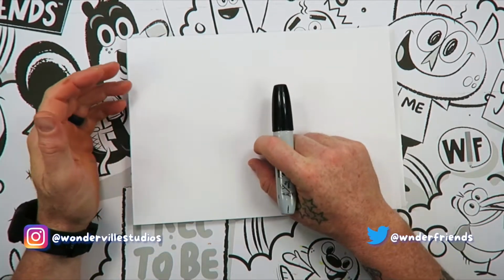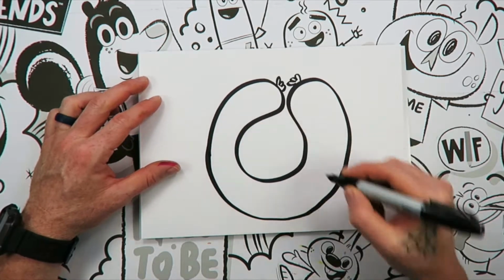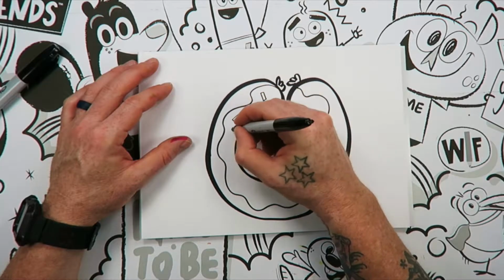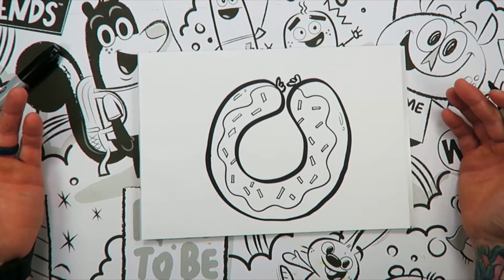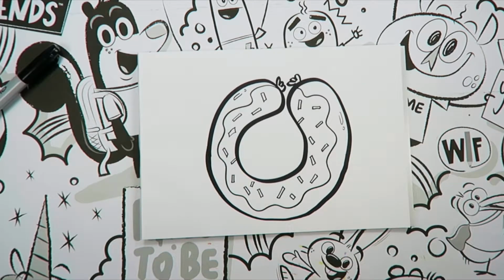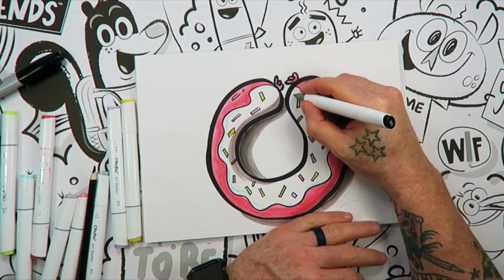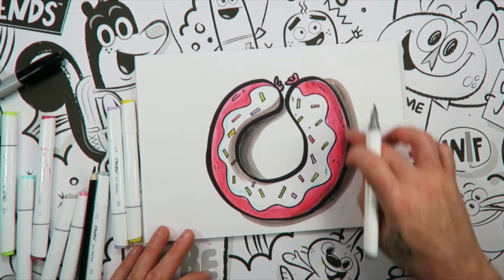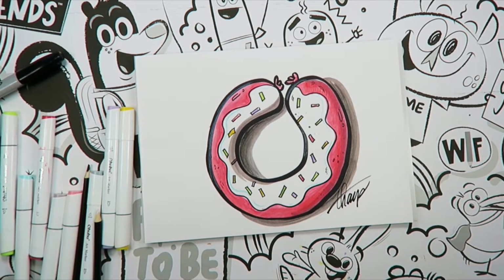How To Draw A Hot Dog Donut! 🌭 🍩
Warning this drawing lesson may make you very hungry! Let's learn how to draw a hot dog donut.  This is a simple, but fun, art lesson for kids and brave adults. Follow along with best selling author and Illustrator Jason Tharp from Wonderville Studios and learn how to draw a hot dog donut.

Thanks Wonder Friends!

Jason's Books 🦄  🦨. 🐻. 🐰. 🥝. 🐶. 😺. 📚

Want to have your art featured in Jason's videos? Upload and tag him @wondervillestudios so I can find it. 👍